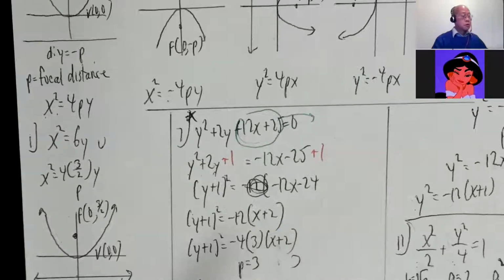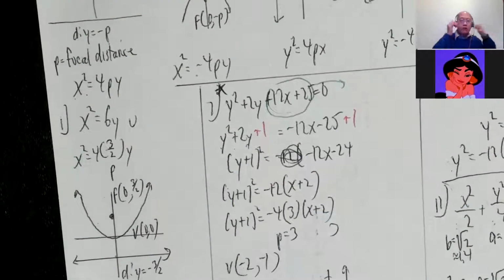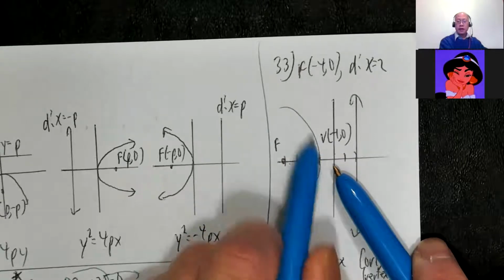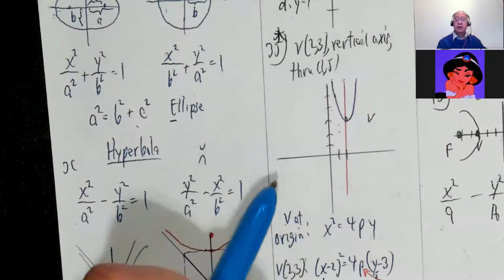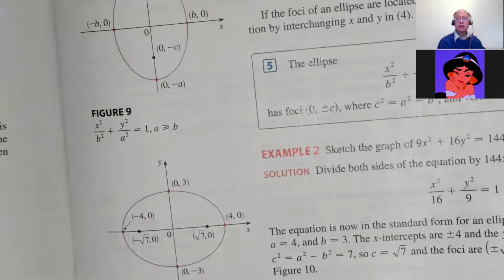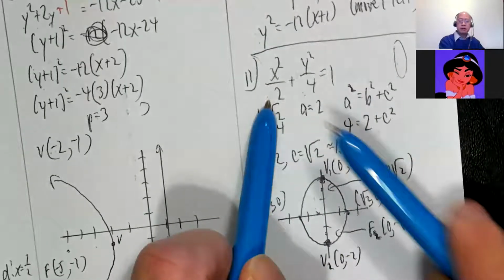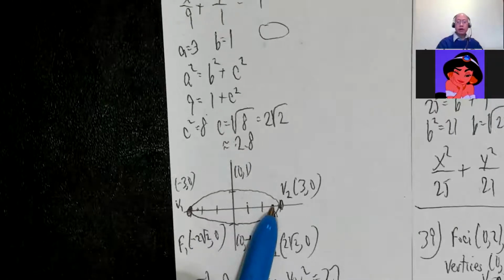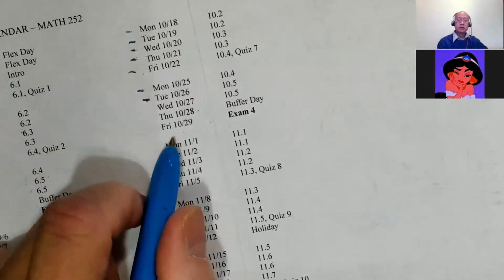MATH 252 THU 10/26/21